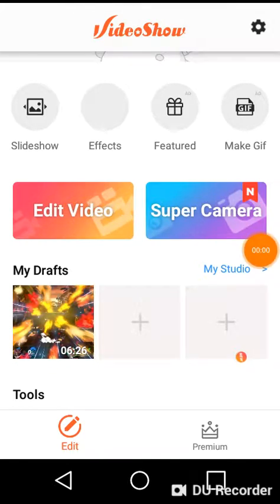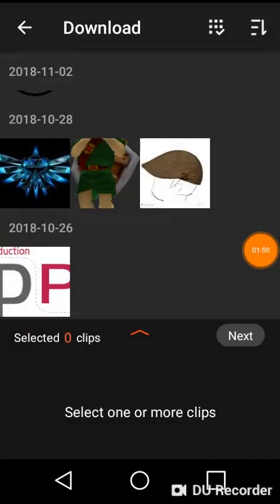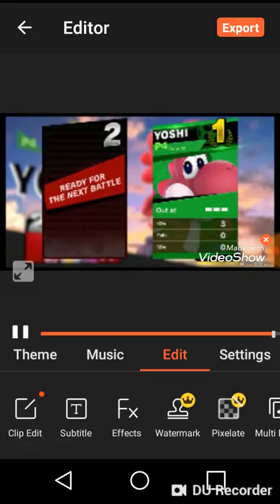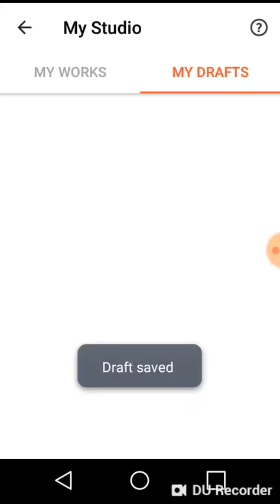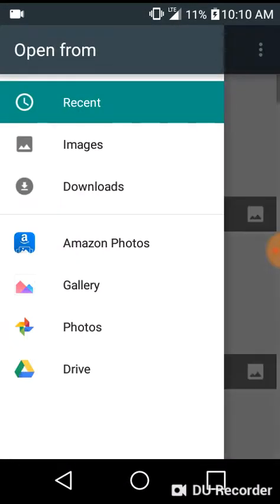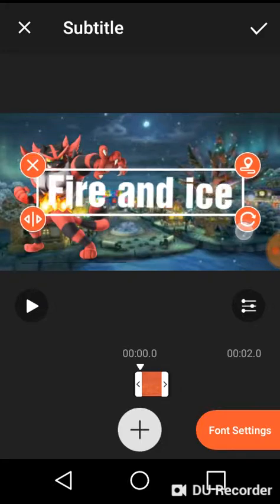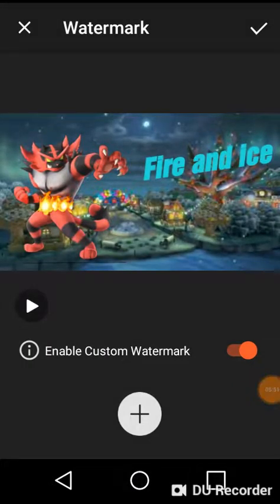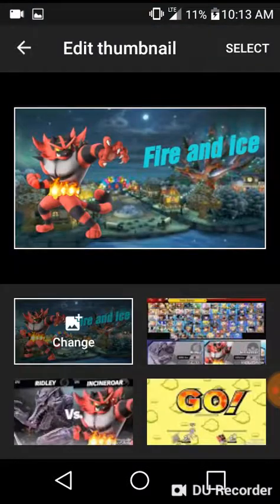How to properly use Videoshow app.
There are two links to the App above.